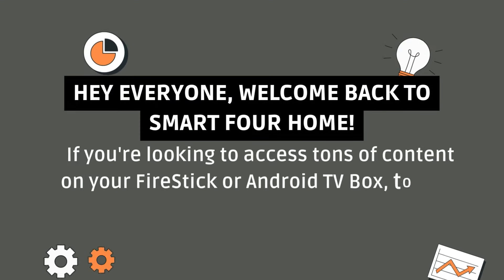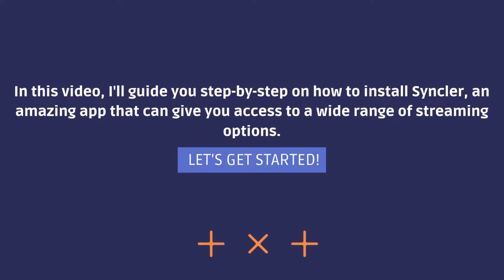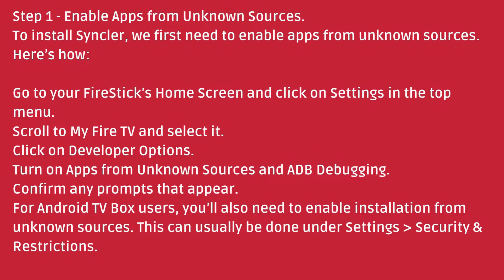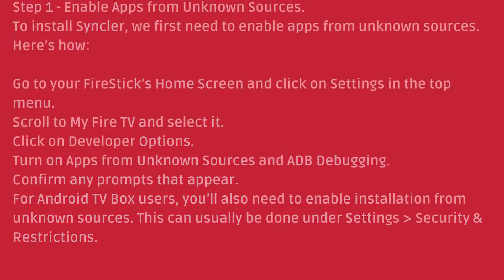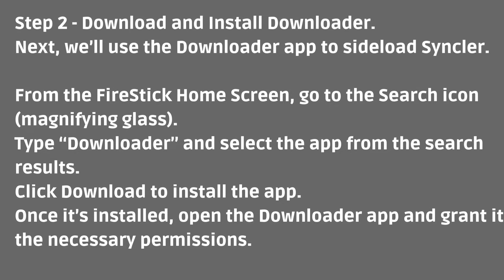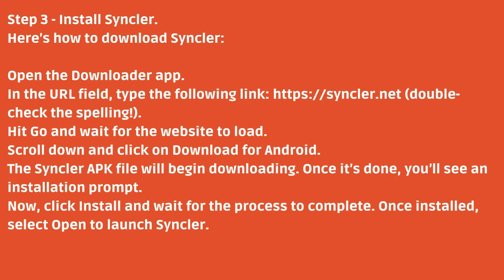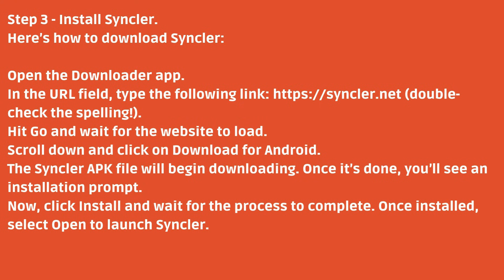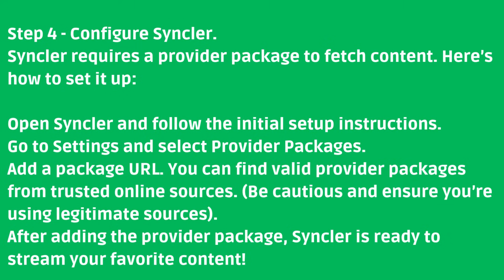How to Install Syncler on your FireStick and Android TV Box? [ Syncler-How to install? ]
Want to elevate your streaming experience? In this video, we guide you step-by-step on how to install Syncler on your FireStick and Android TV Box. Syncler is a powerful app that provides access to your favorite shows, movies, and more. Whether you're a tech enthusiast or a first-time user, our easy-to-follow instructions will have you up and running in no time.

Important Tags:
How to Install Syncler on your FireStick and Android TV Box?,